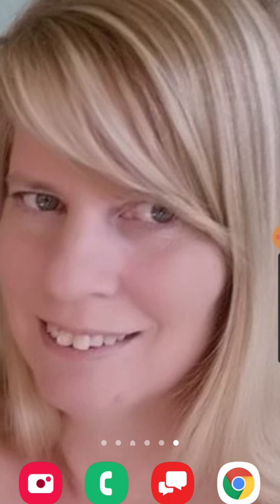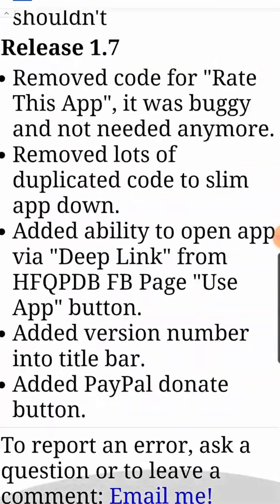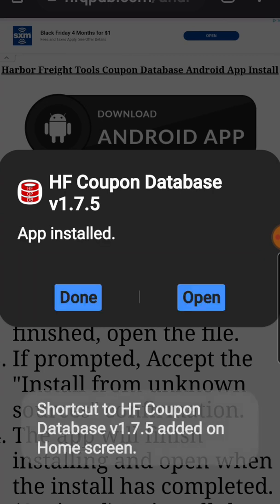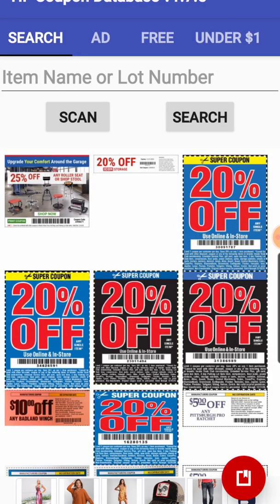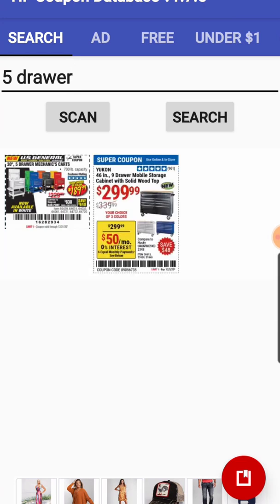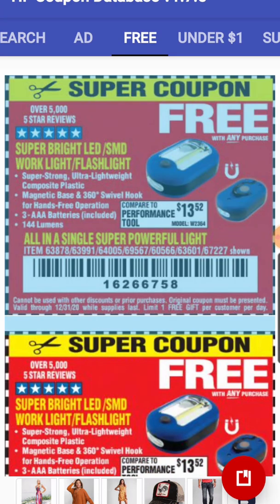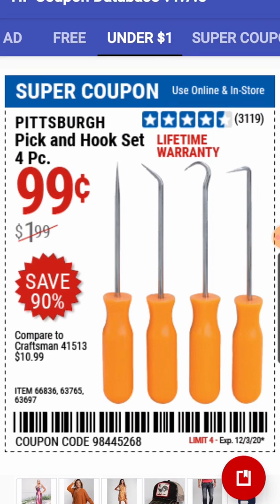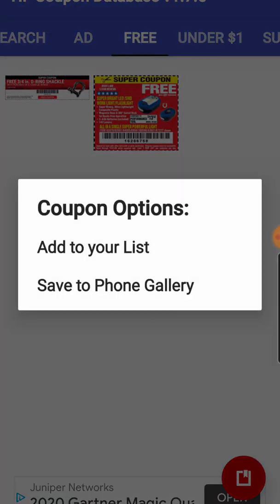How to Install & Use the Harbor Freight Coupon App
This is a short tutorial on how to install and use the Harbor Freight Coupon Database (hfqpdb.com) application on android cell phones. Sorry iOS folks I guess Apple is too greedy with their app requirements.